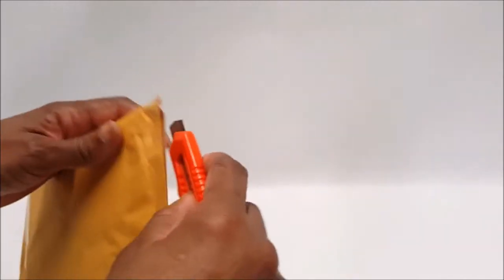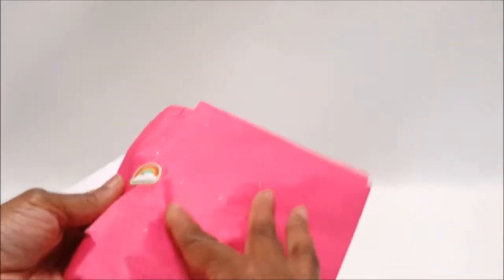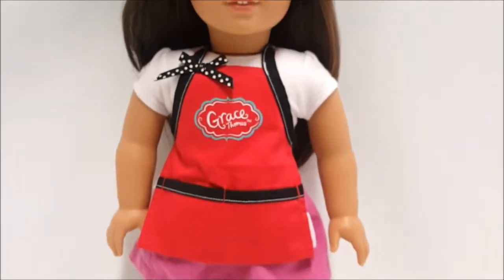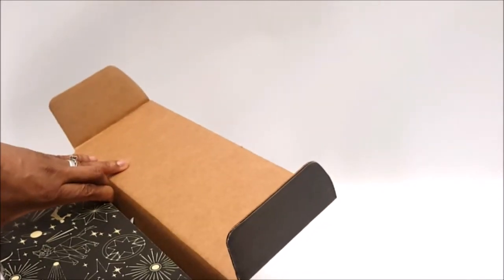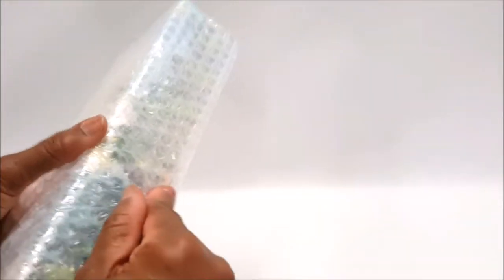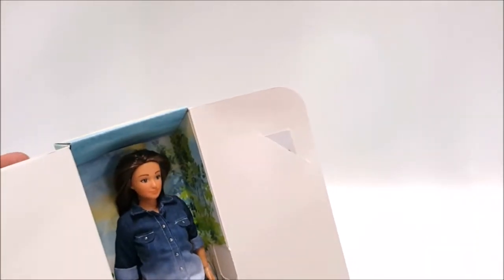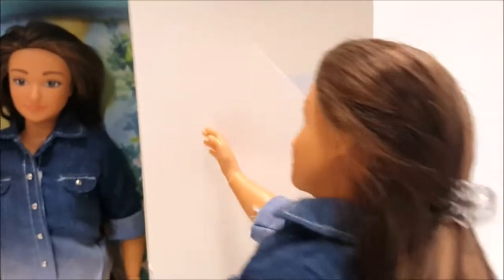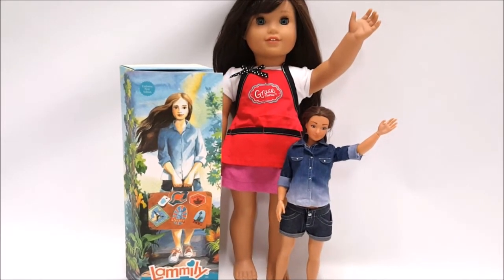DOLL HAUL: Lammily Doll NIB and AG Grace doll Apron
Hi Guys! Today we received two great items in the mail.  We got American Girl doll Grace's promotional apron which is perfect because we want all the wait staff in our bakery to have an apron as part of their uniform.  We also received the Lammily doll in practically brand new condition in her original box.   The box is intact and even has the original pamphlet.

DOLL & TOY SALES and other thrifty finds:
About BENEDOLLS
Hi Guys!
My son's YouTube channel Oliplayz